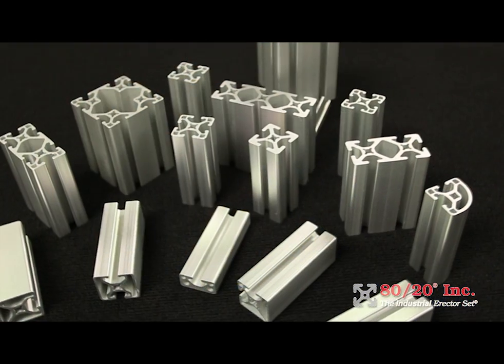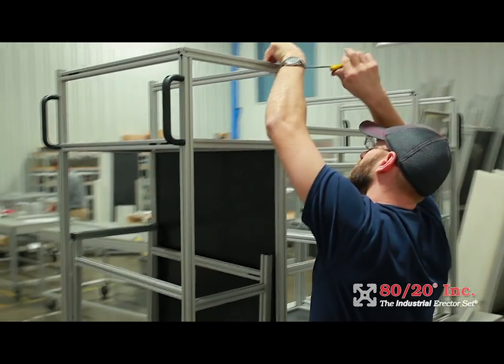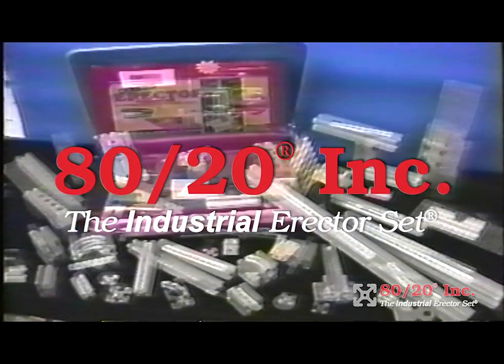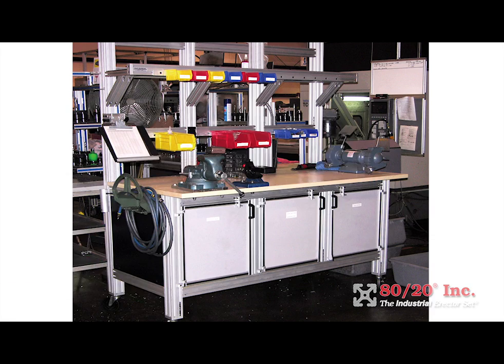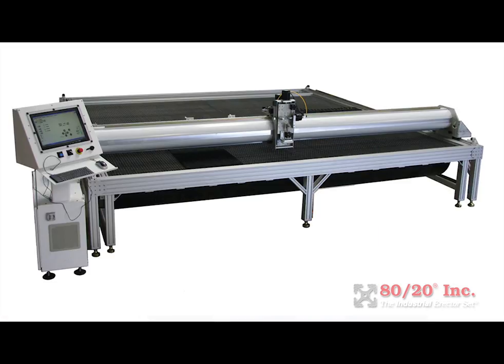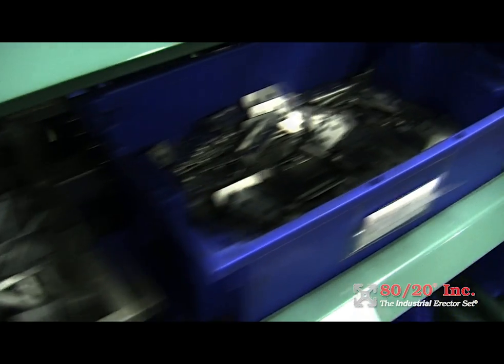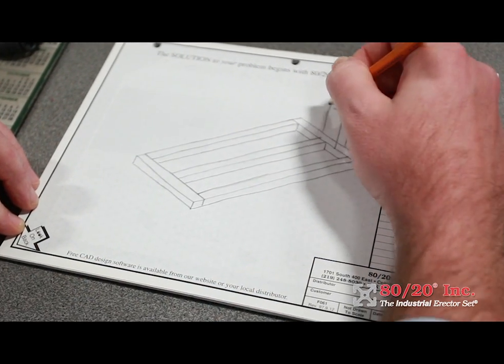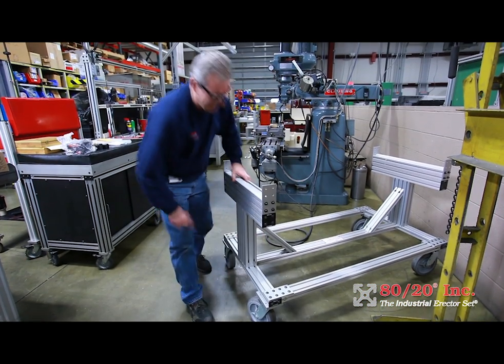80/20: T-Slot Properties and Benefits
What can you build with 80/20? Simple; anything you can imagine!  Using 80/20's T-slot construction method allows endless possibilities for your project. for more information!